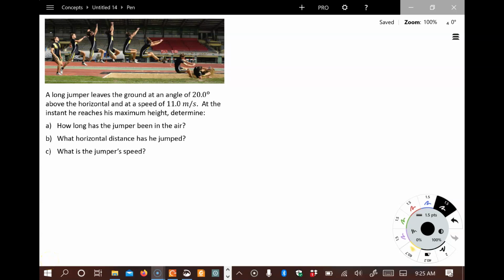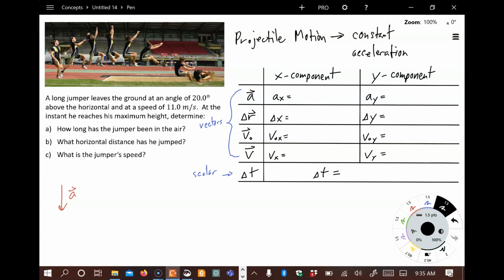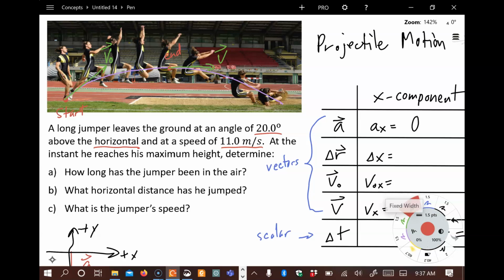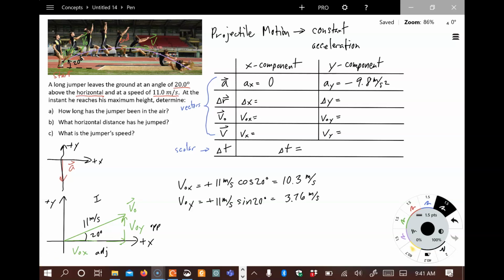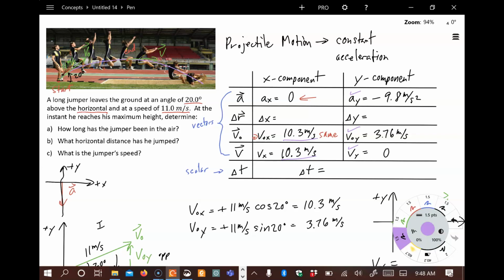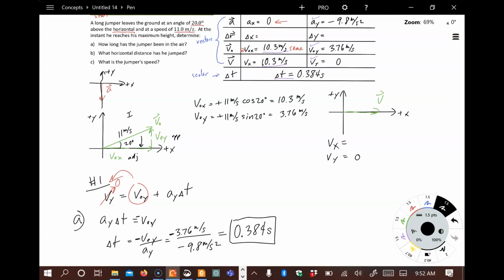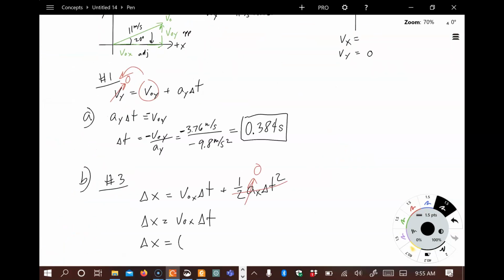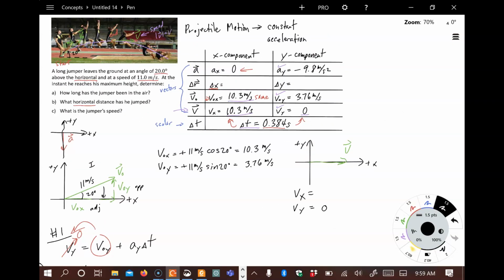Example Problem: Projectile Motion (#2)